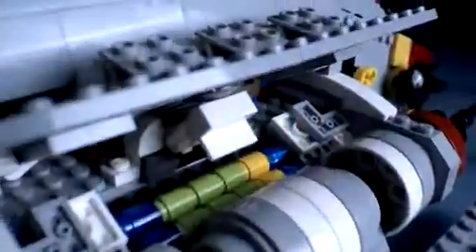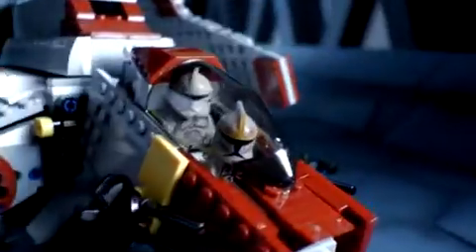Lego Star Wars Republic Attack Shuttle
Content Owned by Lego Group